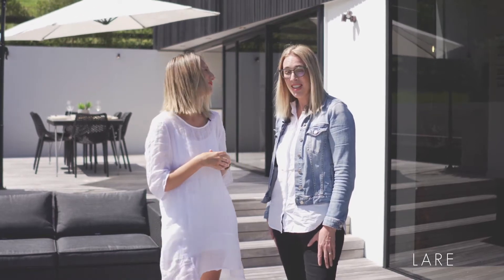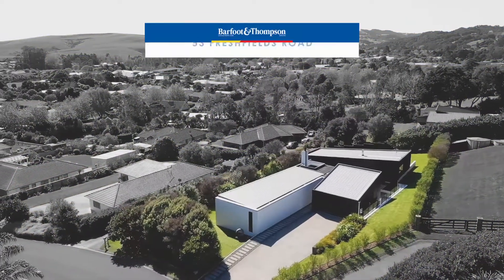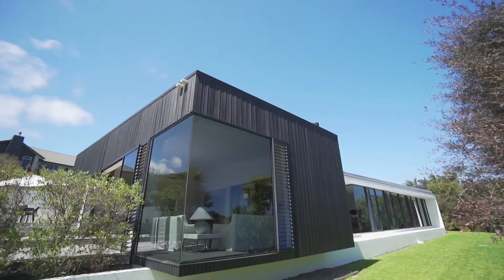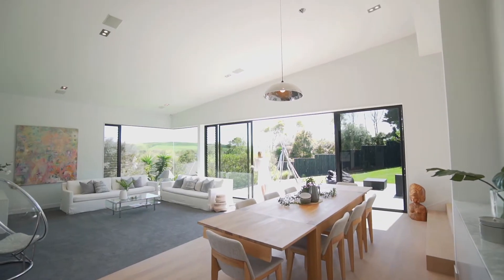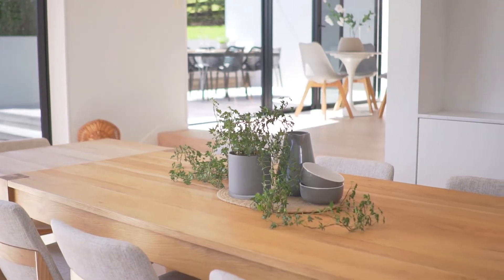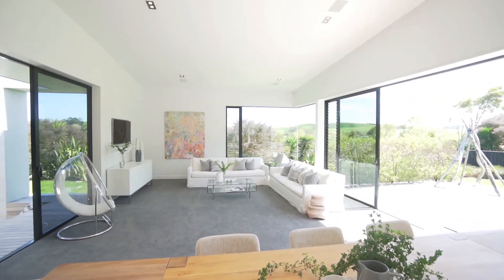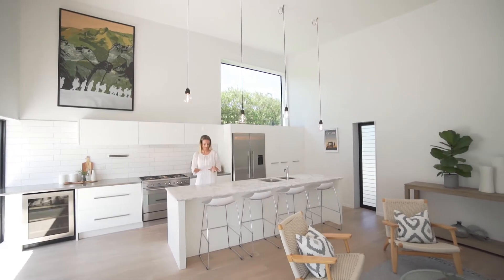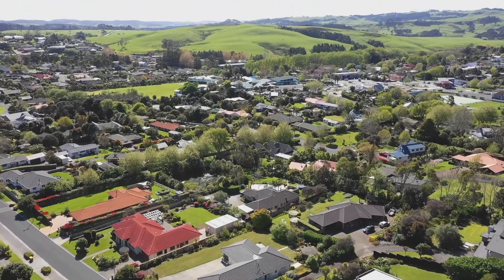53 Freshfields Road Waimauku video